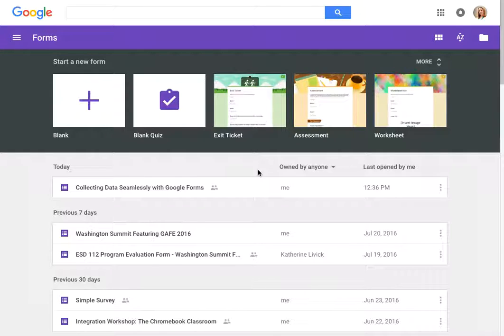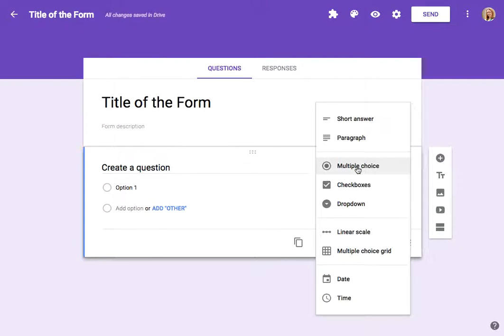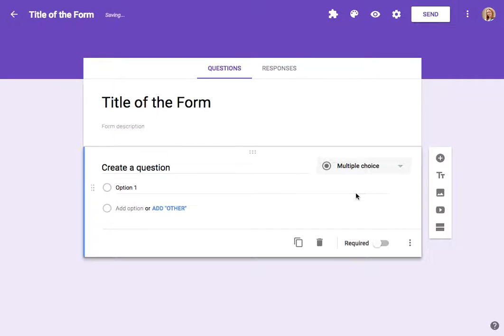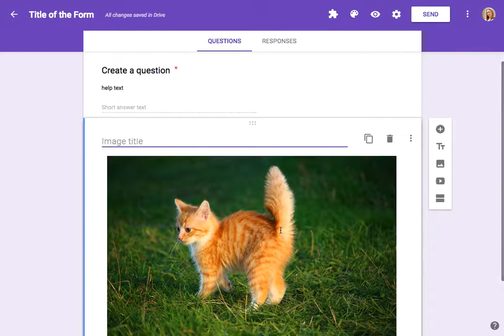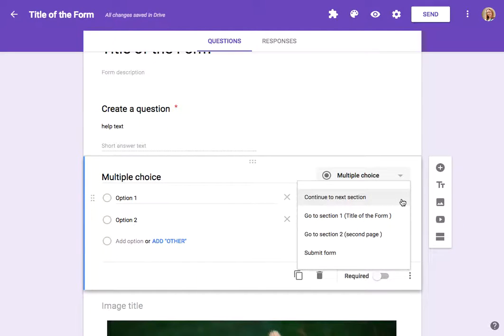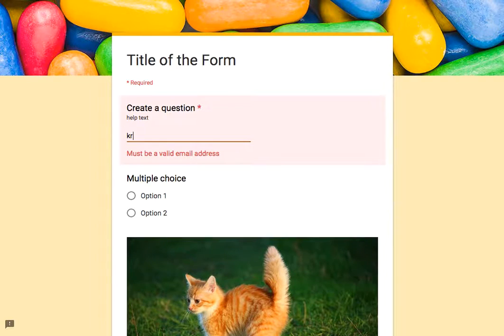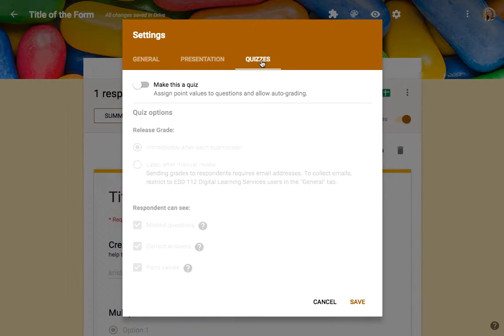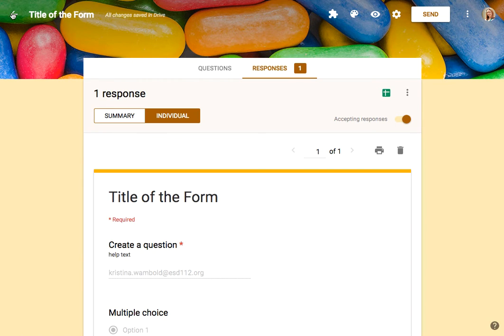Google Forms 2016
A quick educational overview of Google Forms 2016